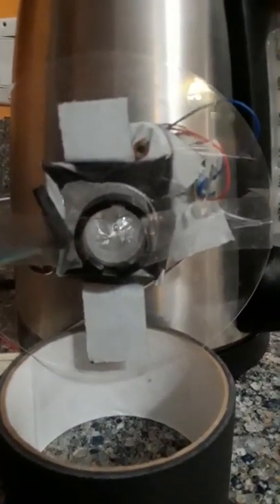Test of Laser Tranceiver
I built a test transceiver for lasers, and it works.  Might not be ideal communication, but its fun.